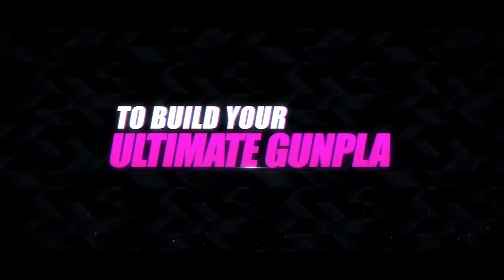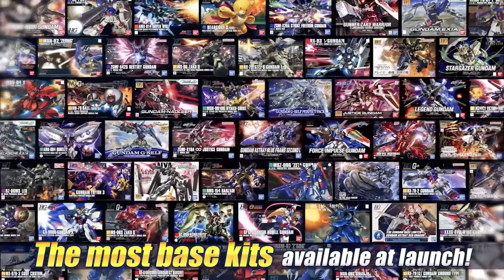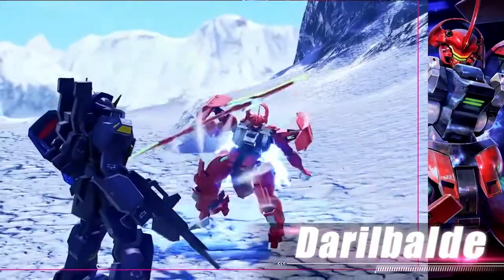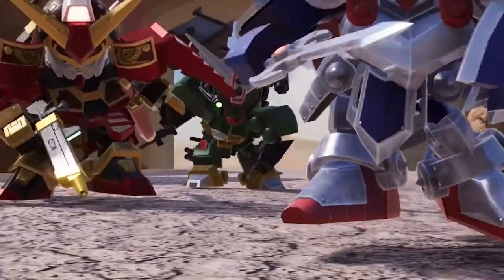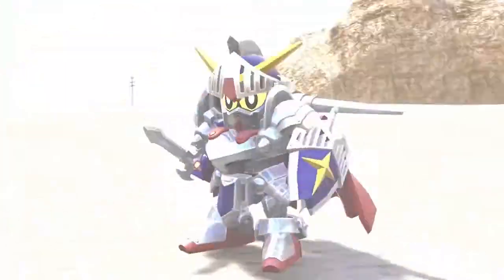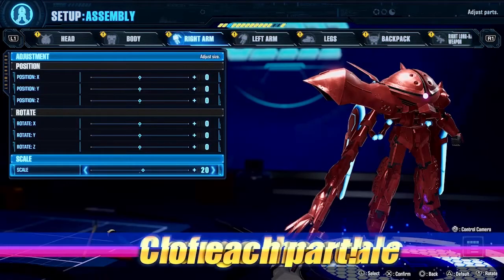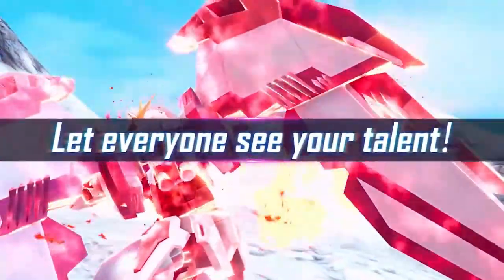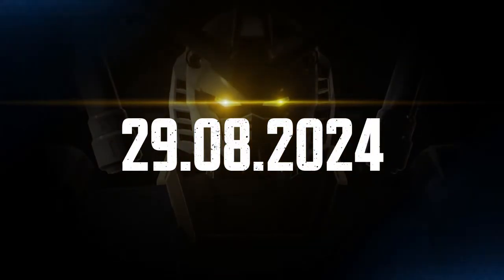Gundam Breaker 4 • Release Date Announcement Trailer • PS5 PS4 Switch PC